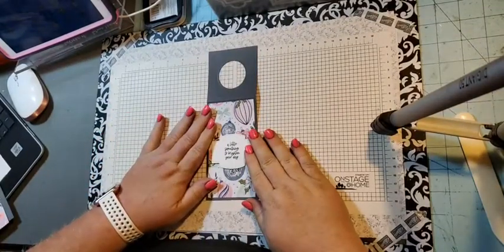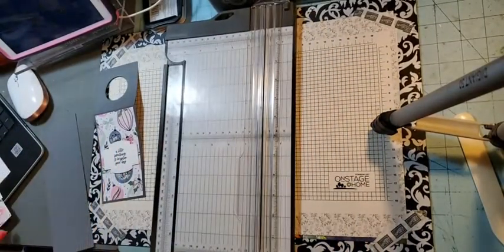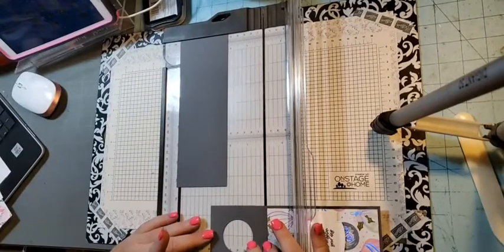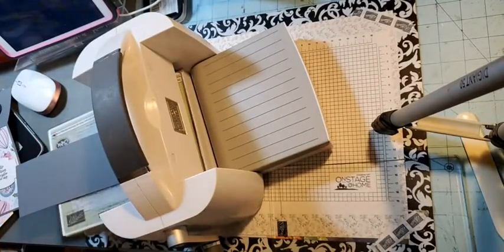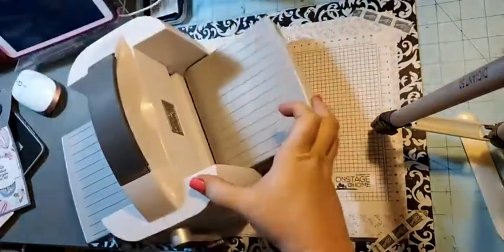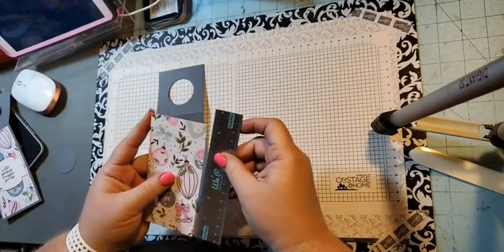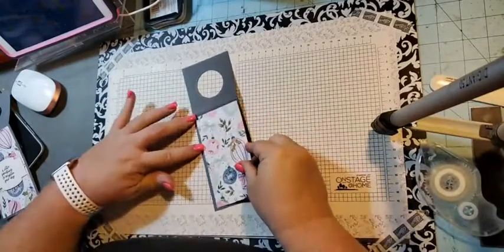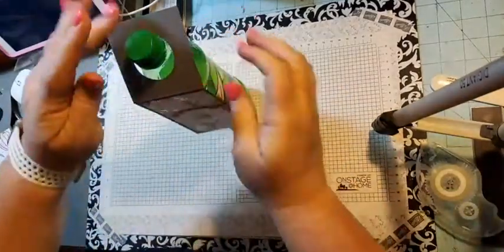Day 11 Wine bottle tag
12 Days of Christmas - Day 11- Wine Bottle tag

Join me as we make this Wine Bottle tag.

For a list of Measurements or to Shop Stampin'UP!